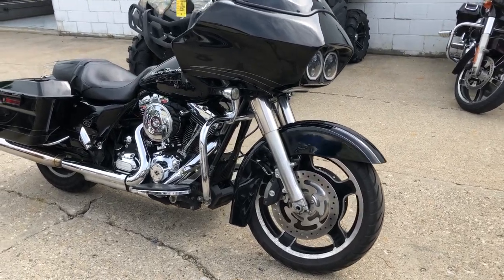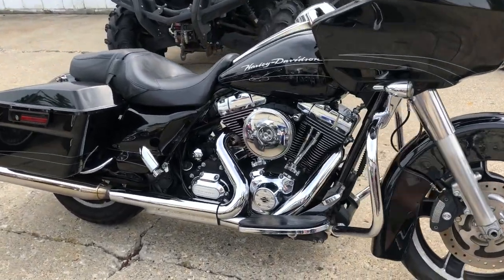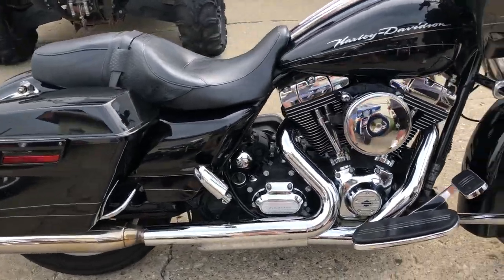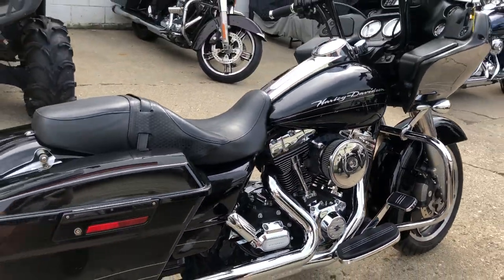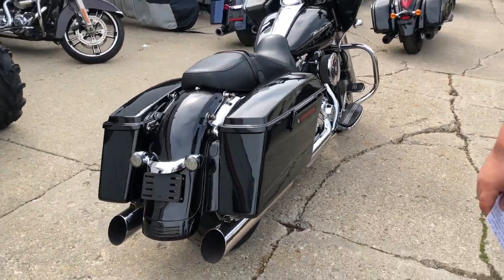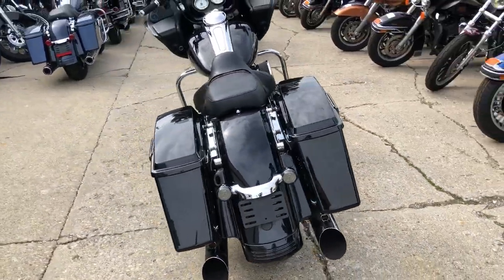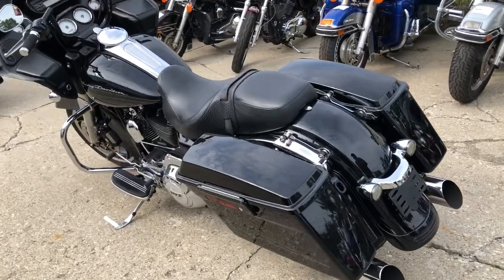2012 HARLEY FLTRX FOR SALE IN MI U6452